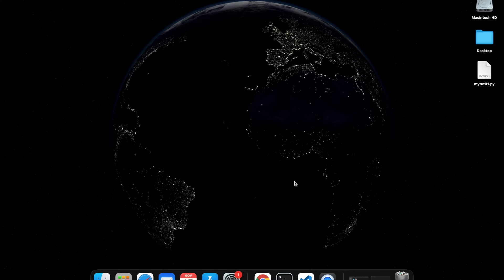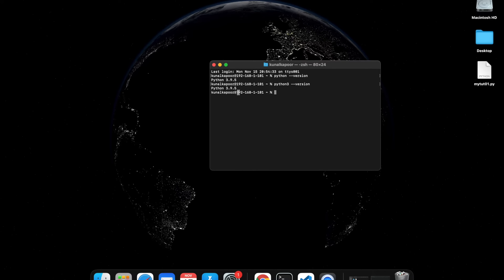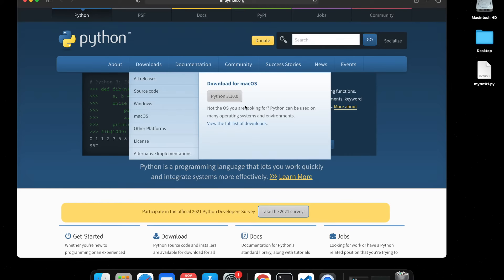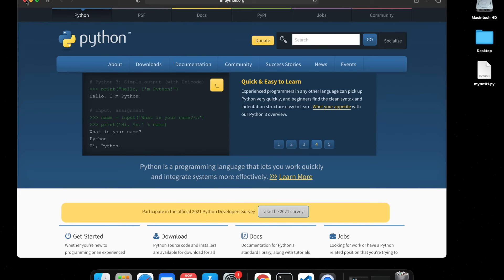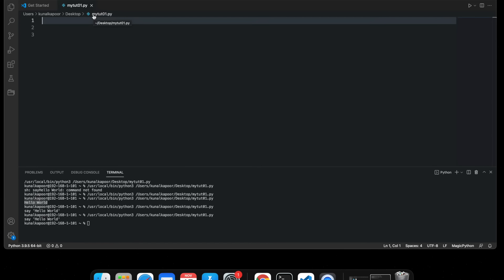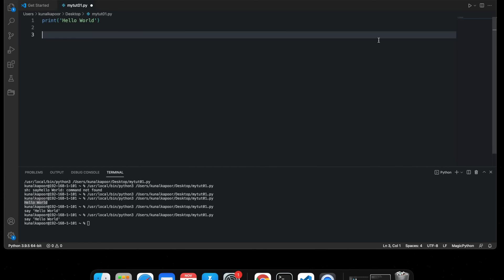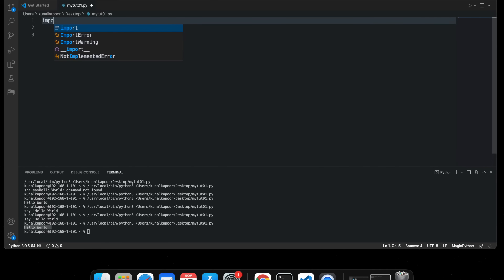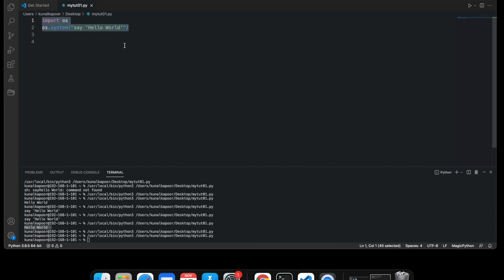Text To Speech And Python Installation In Mac Hello World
This video shows how to install Python in Mac Computer and also shows how to create the Hello World program in Python, that too with voice (text to speech).